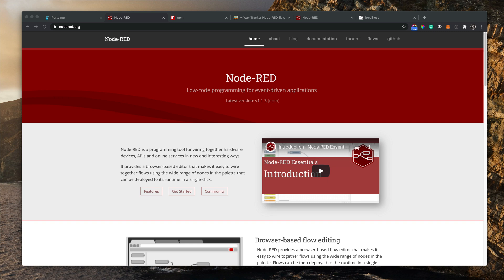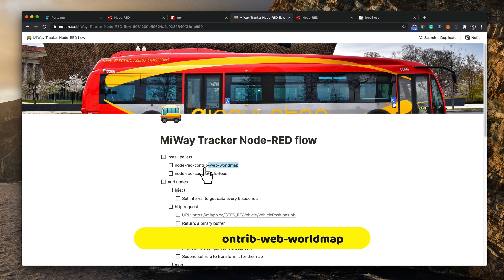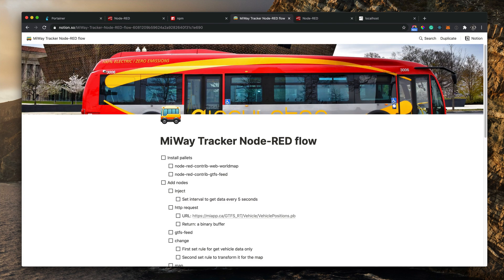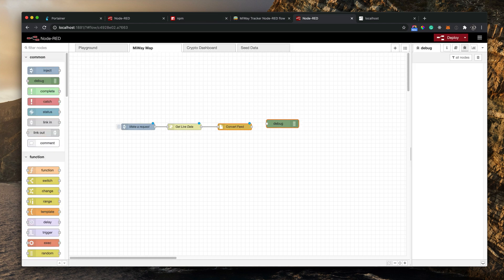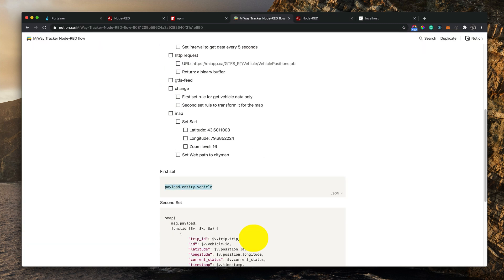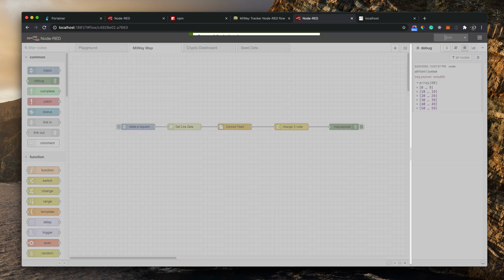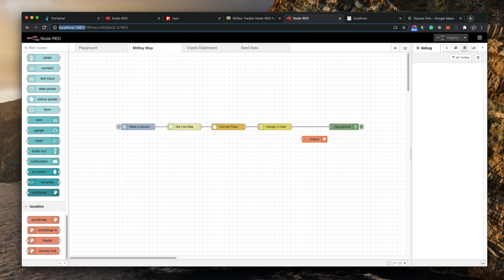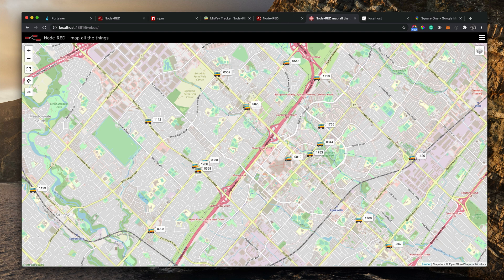Live Bus/Transit tracking with node RED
Learn to build a live transit/vehicle tracking dashboard with Node-RED.

First thing first, if you are really interested in learning Node-RED with real-life and fun projects then signup for my free course and get access to all the flow files as well as upcoming courses.

Here is the step by step to-do list which you can follow to build it by yourself.

You need to install the following nodes in your Node-RED application.

I have given JSONata expressions in the to-do list.